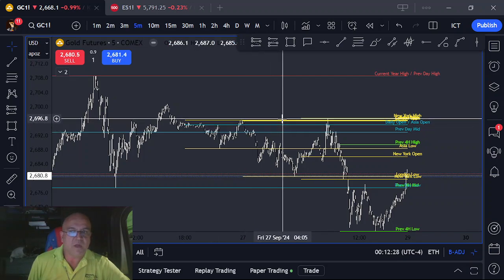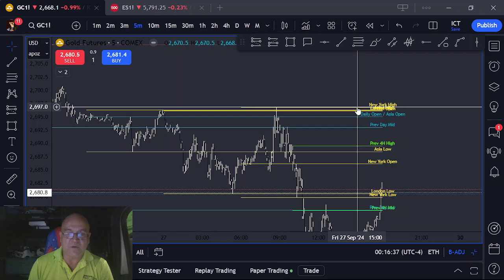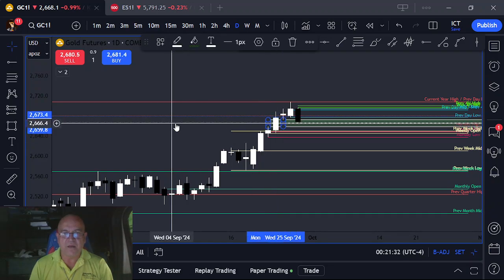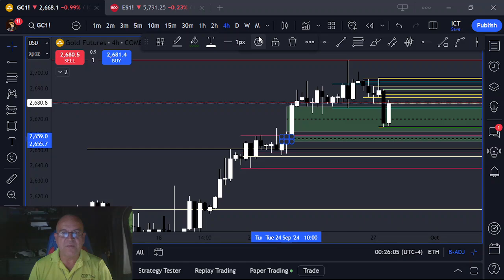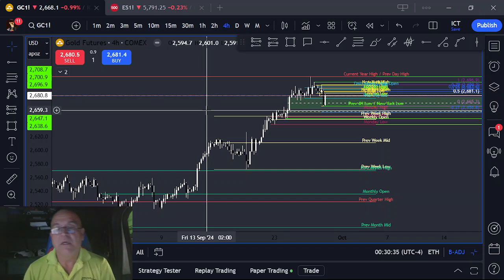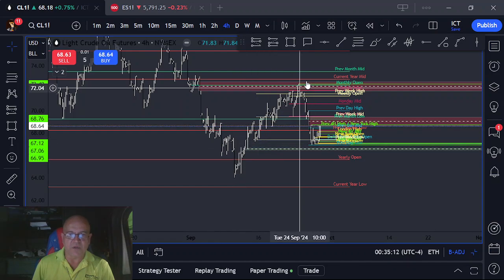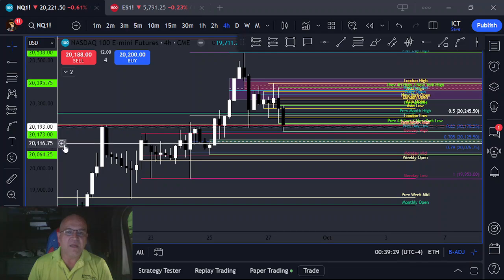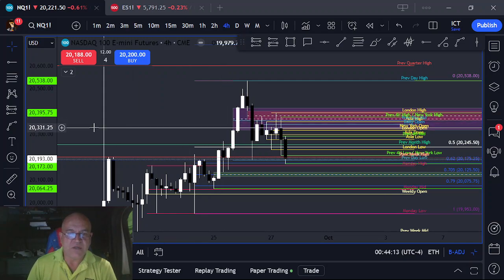Futures Day Trading Weekly Prep.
Lest get ready for next week by marking up our charts and setting a goal for the week!